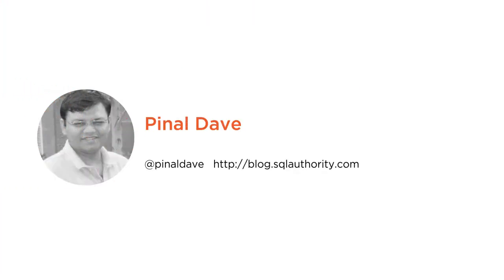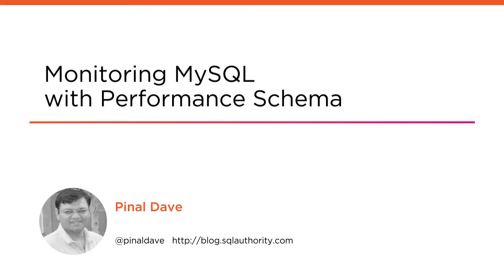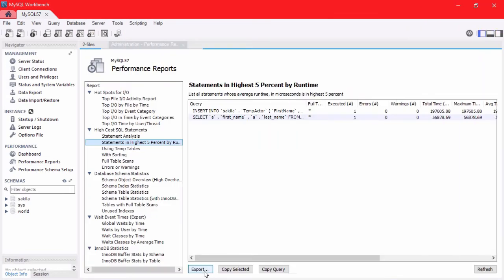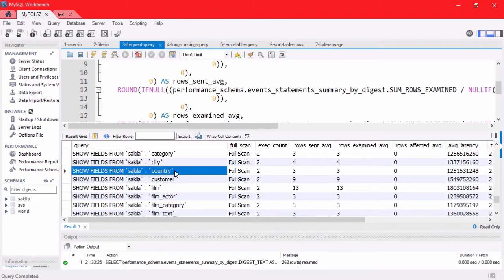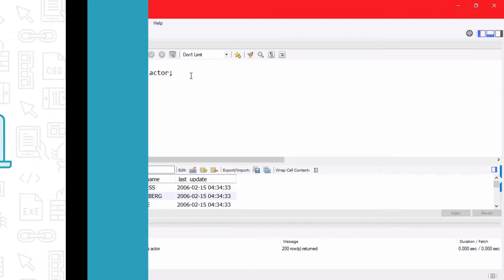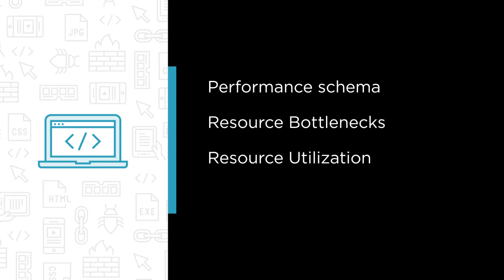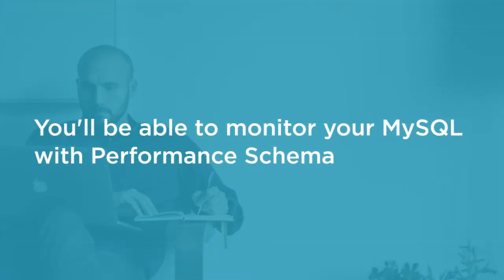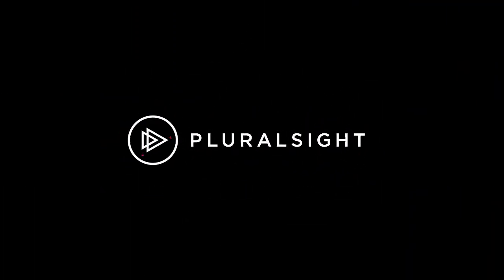Course Preview: Monitoring MySQL with Performance Schema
Join Pluralsight author Pinal Dave as he walks you through a preview of his "Monitoring MySQL with Performance Schema" course found only on Pluralsight.com. Become smarter than yesterday with Pinal’s help by learning about performance schema, resource bottlenecks, resource utilization, real world scenarios.